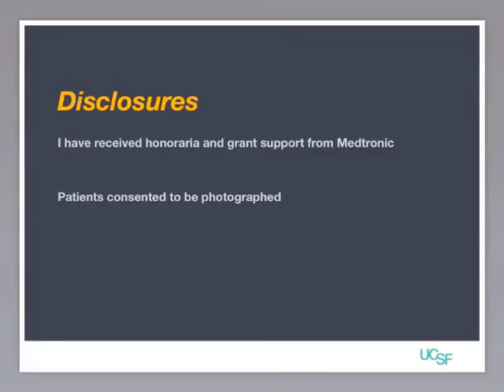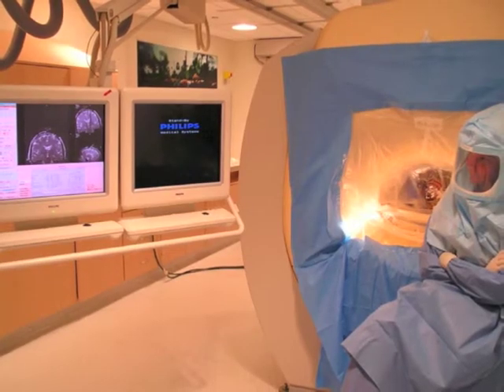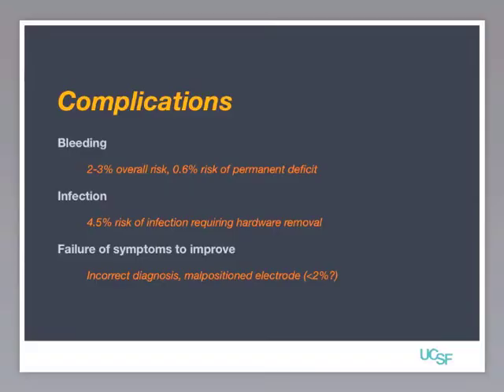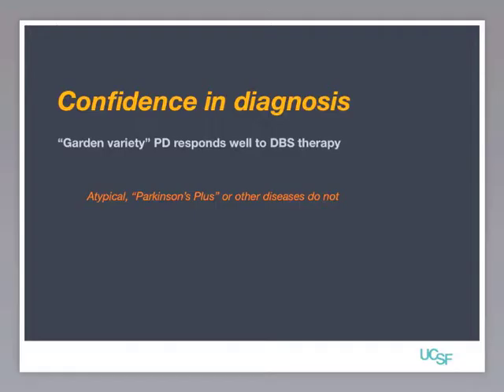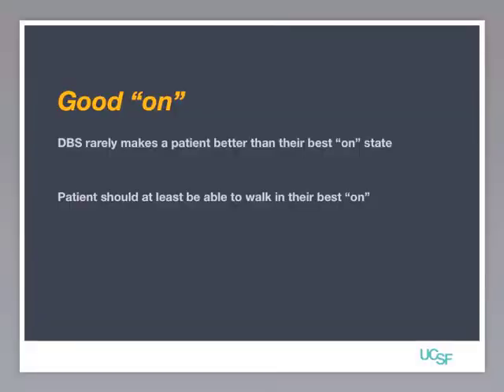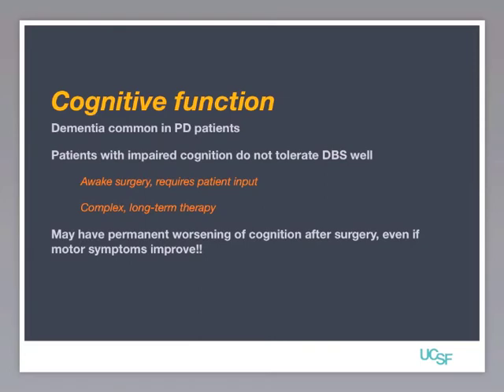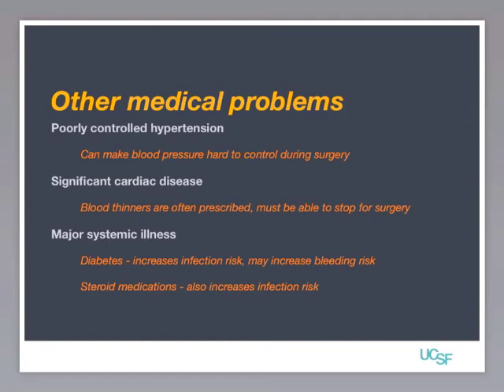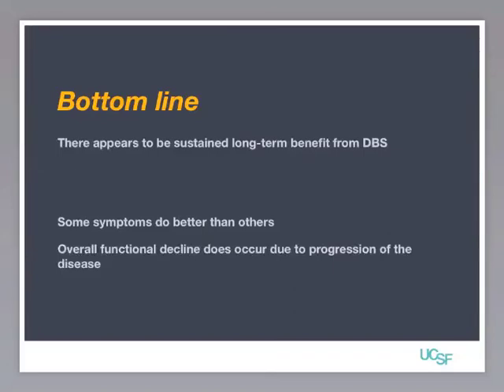Risks, Benefits and Long-Term Results of DBS for Parkinson's Disease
Paul Larson, MD
Conference on Parkinson's Disease
Hosted by:  UCSF Parkinson's Disease Clinic & Research Center